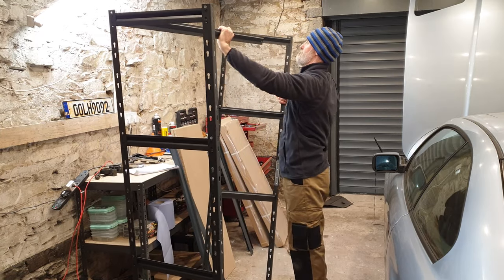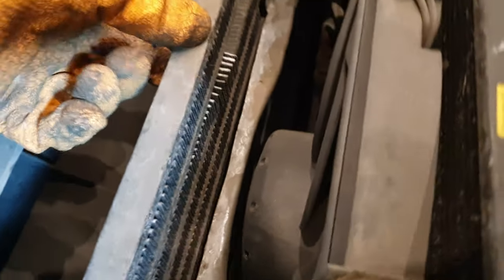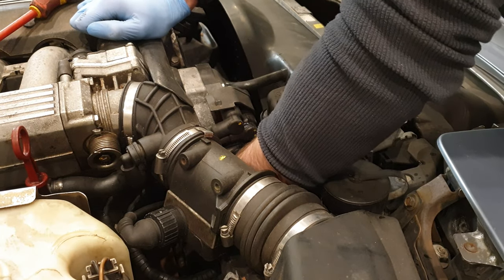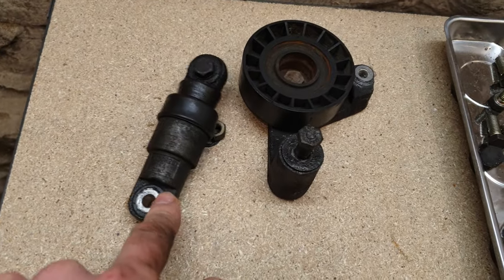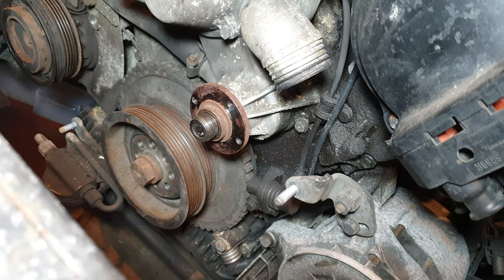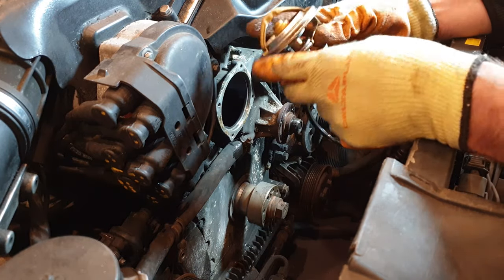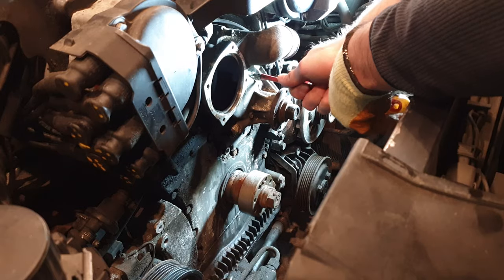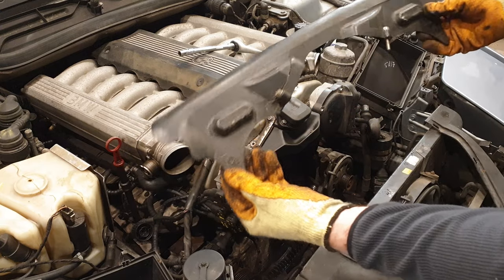BMW E31 850i Glacier - Complete Restoration - Cooling - Episode 2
In episode two, I get started on removing the old cooling system.

The car needs serious work, from paintwork to suspension work, brakes and engine work. And lets not forget the interior!

Follow along as this car gets returned to its former glory.